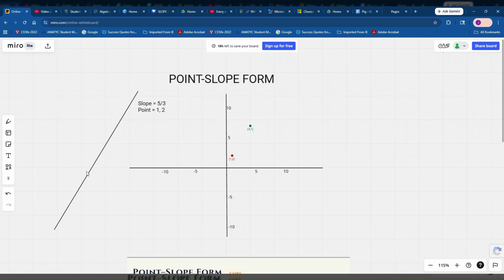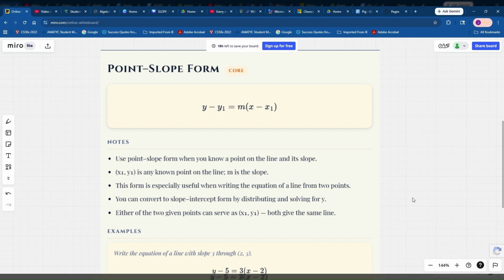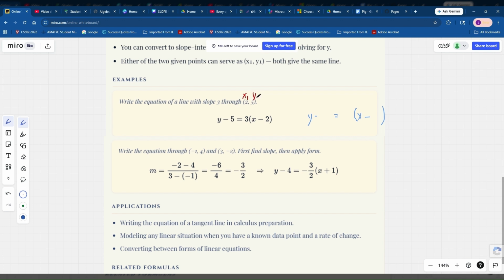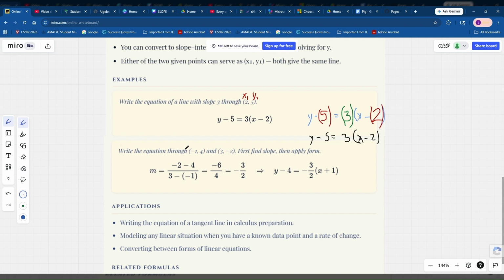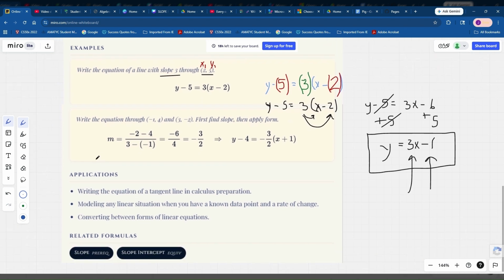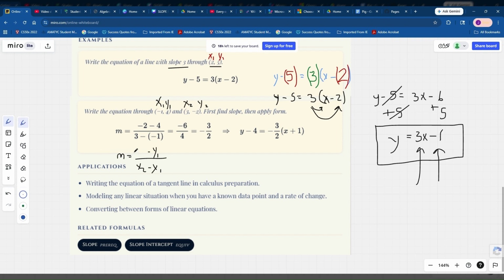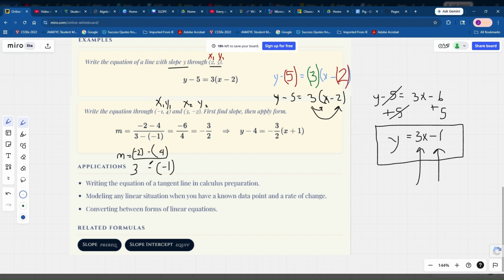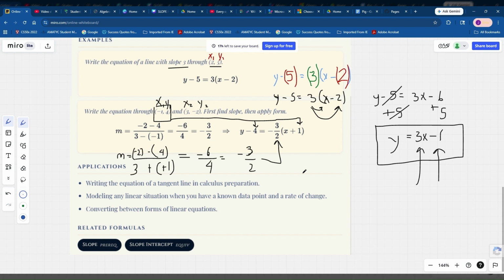Point Slope Form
To make an appointment with myself or the other fantastic tutors at the SLC, visit here.